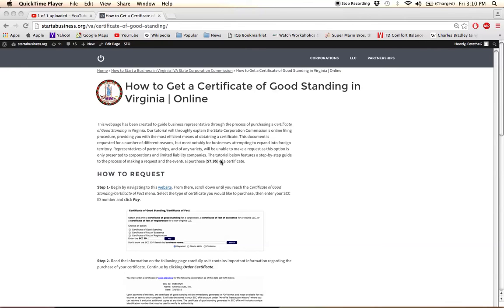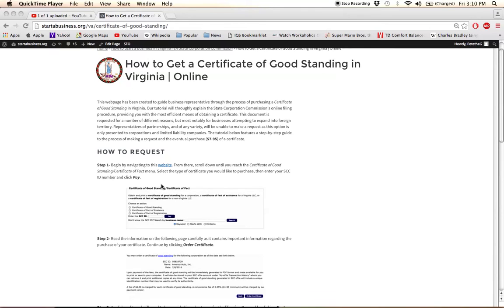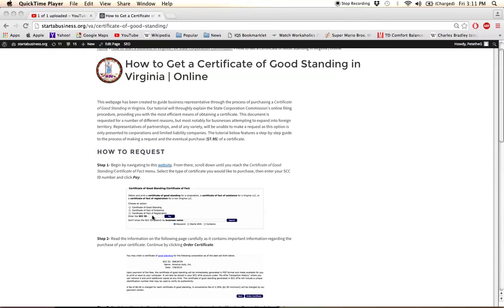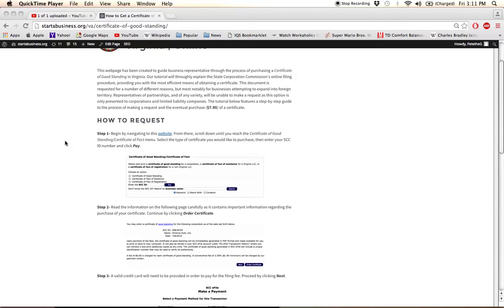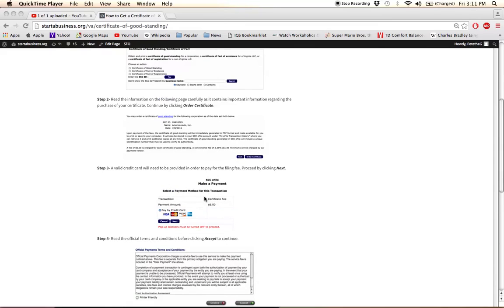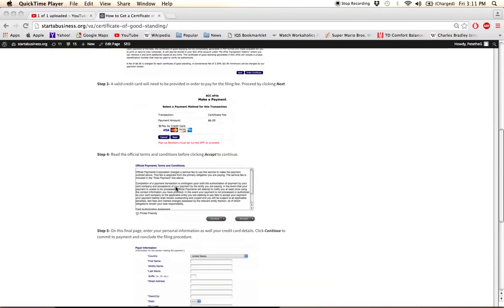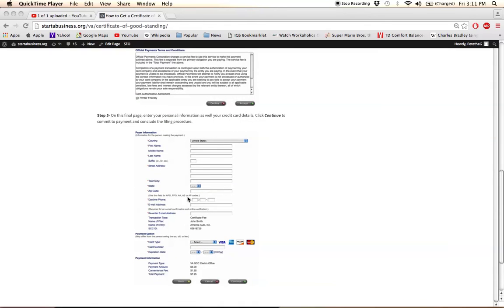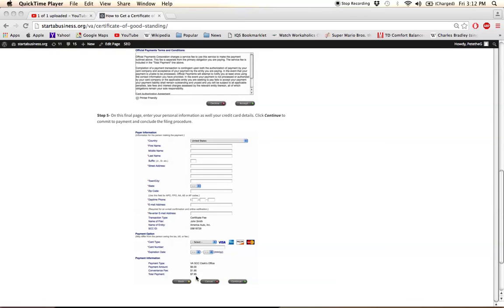How to Get a Certificate of Good Standing in Virginia | Online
Learn how to obtain a certificate of good standing with the use of our tutorial.